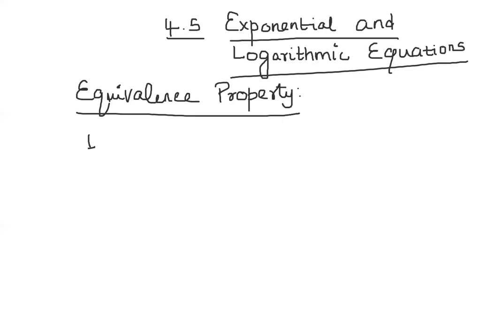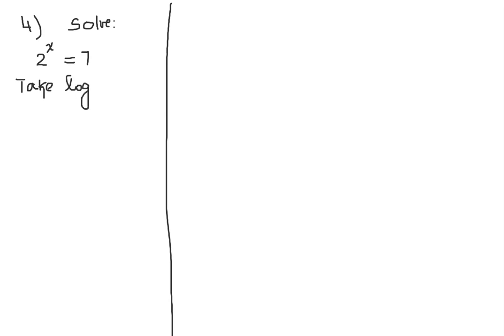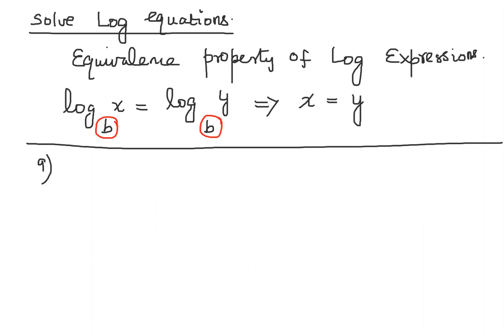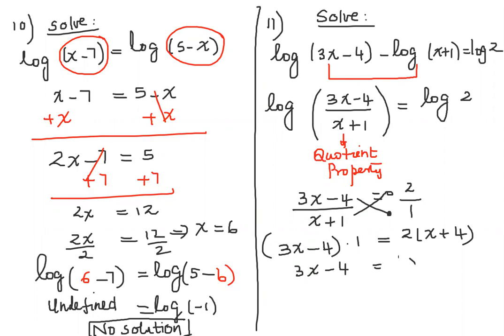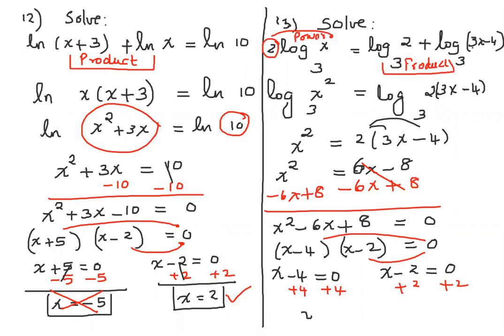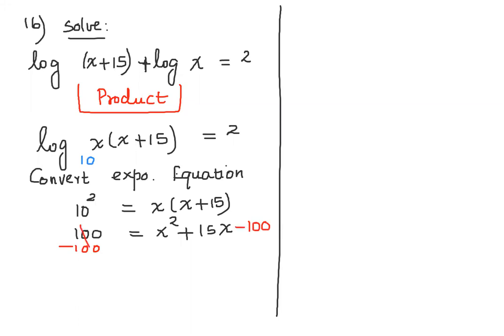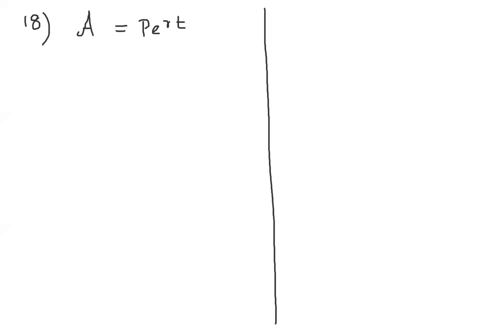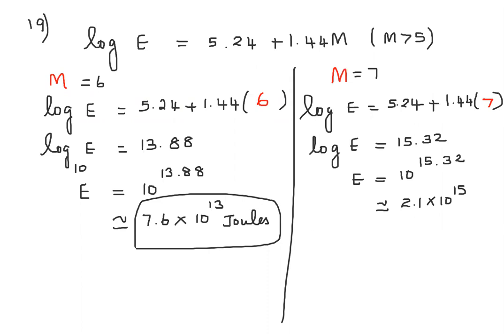Math 1314 - Lesson 4.5- Exponential and Logarithmic Equations and Applications